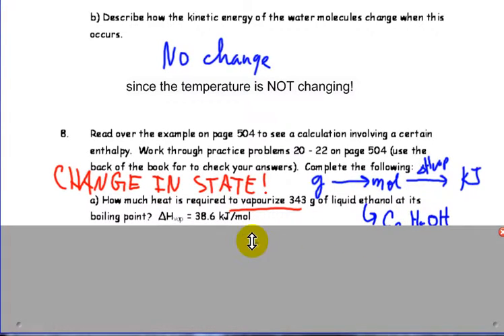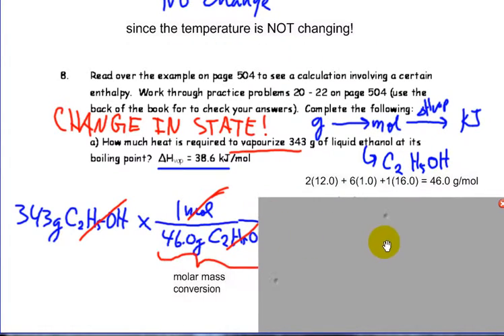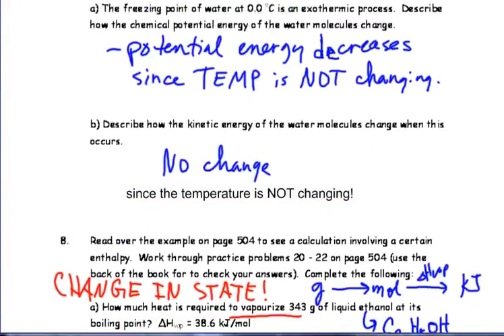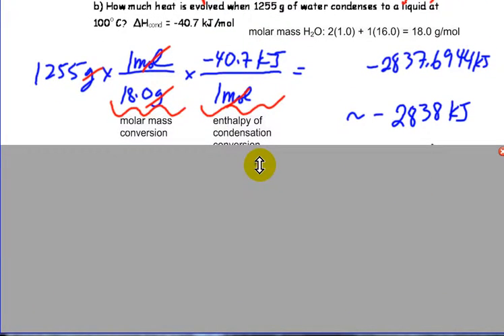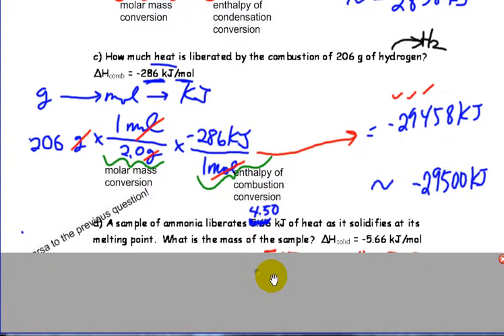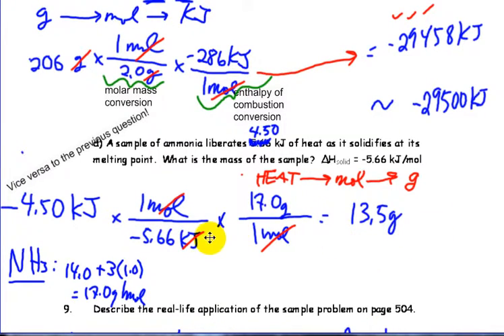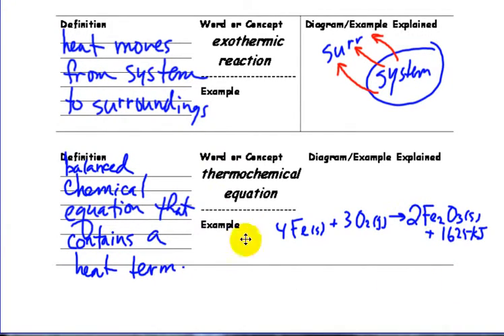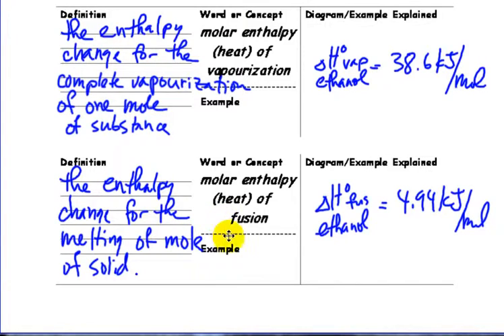Unit III 16 3 PIII